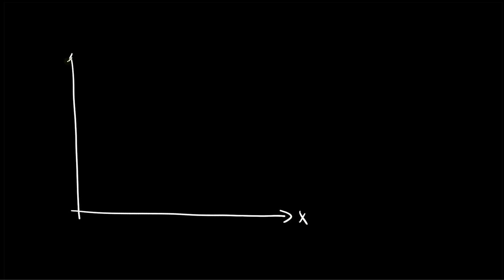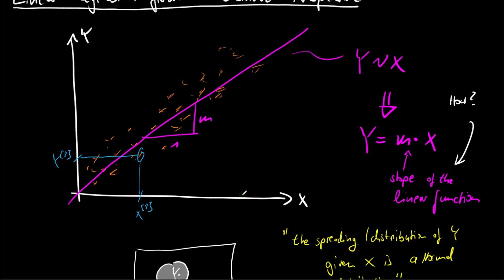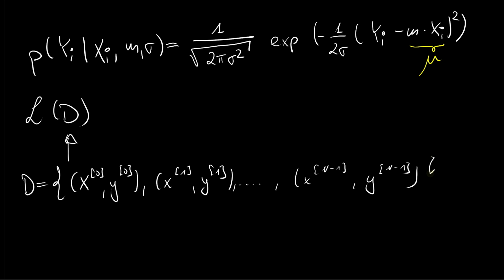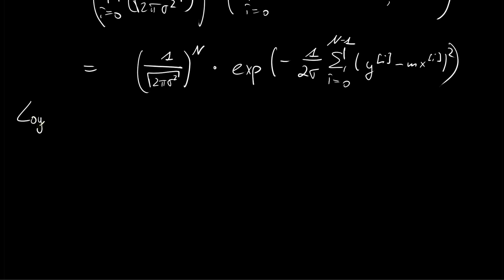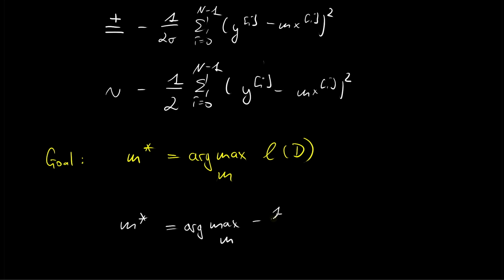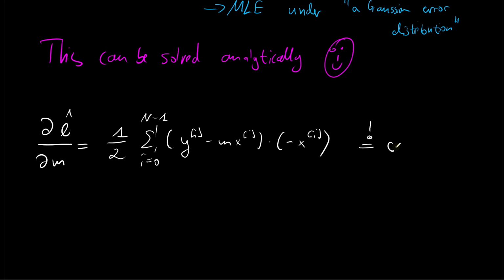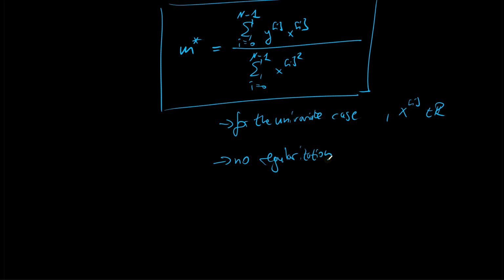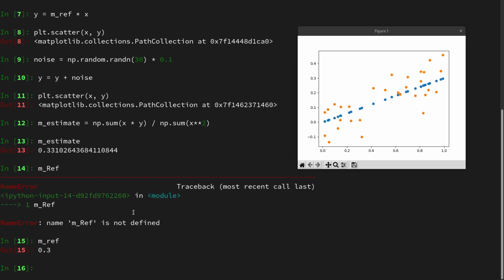Linear Regression from a Probabilistic Perspective | Deriving the Least Squares Loss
Linear Regression is a powerful Machine Learning algorithm. It is found frequently in data science due to its simplicity, speed, and interpretability. This video will be on the least squares loss in the univariate case, plus an example in NumPy. Here are the notes

This video will investigate the ordinary least squares problem for univariate linear regression. In the spirit of the playlist on Probabilistic Machine Learning Methods ) we will start by writing down the Directed Graphical Model. Based on it, we can analyze the probability distribution, which we assume to be a Normal distribution. This assumption is also one of the most critical for these ordinary least squares problems. It would also admit the choice of a different distribution. This is often referred to as General Linear Models. Essentially, there is a lot of space for modeling ;).

We can use the Normal Distribution in order to derive the likelihood and log-likelihood of our dataset. For a Maximum Likelihood Estimate, we would perform maximization. Here, we can recast it into a minimization, by removing the negative sign in front of the log-likelihood. This will then reveal the least-squares loss, you might have heard of before. Luckily, we can find a closed-form minimum in the case of ordinary linear regression. We are going to derive it and then do a quick demo in Python with NumPy.

Timestamps:
00:00 Introduction
01:03 The Problem in more detail
01:19 Directed Graphical Model
04:45 Mu is dependent on X
05:27 Points as a Normal Distribution
06:08 Likelihood of Dataset
10:08 Log-Likelihood of Dataset
13:00 Changing from Maximization to Minimization
14:05 Identifying the least-squares loss
15:00 This can be solved analytically :)
15:30 Taking first derivative
17:32 Re-arrange for m
18:47 Discussing the analytical solution
20:24 Python: Creating artificial data
21:47 Python: Add Noise
22:49 Python: Computing the estimate for the slope
23:43 Summary
24:21 Outro